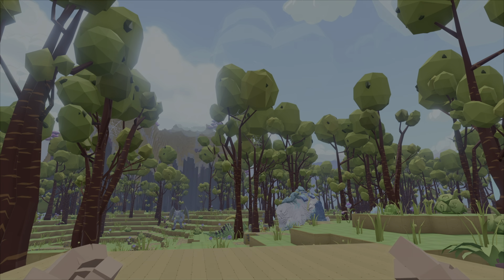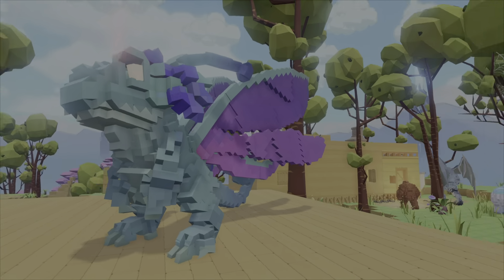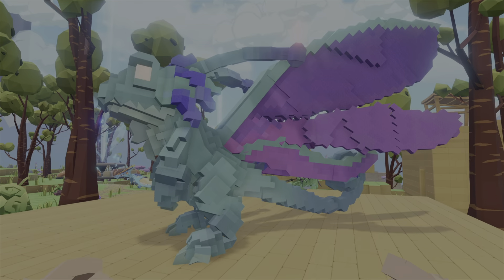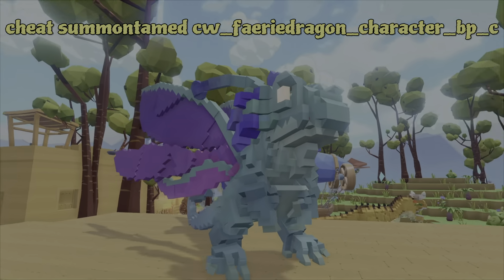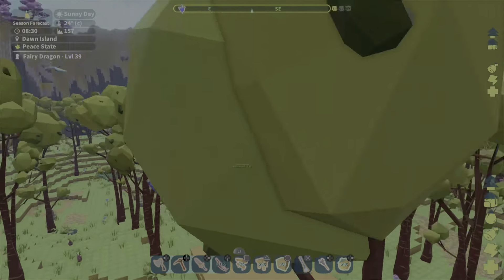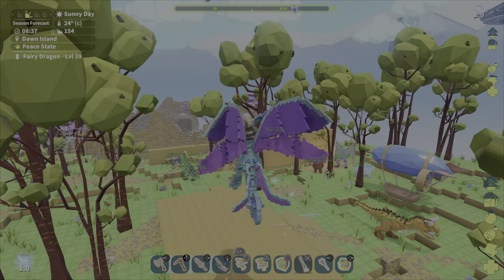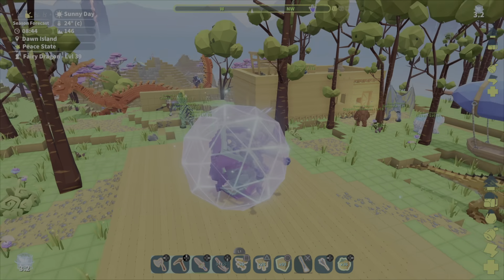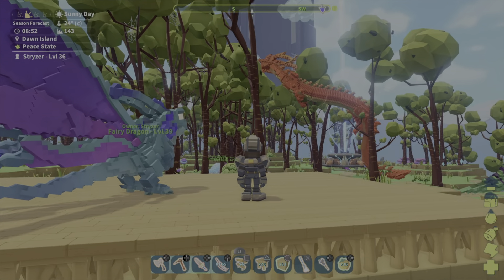PixARK How to use & summon in a "Fairy Dragon" 2021